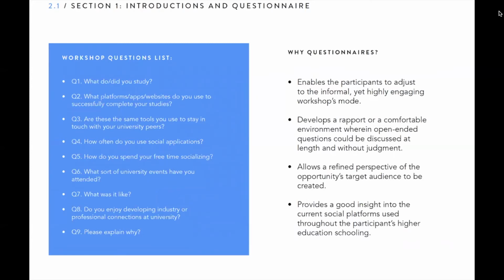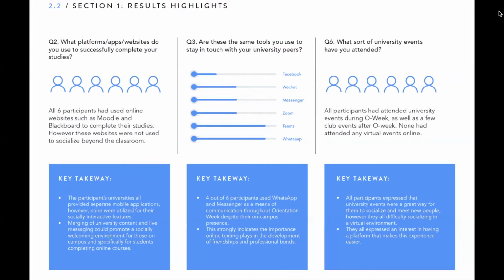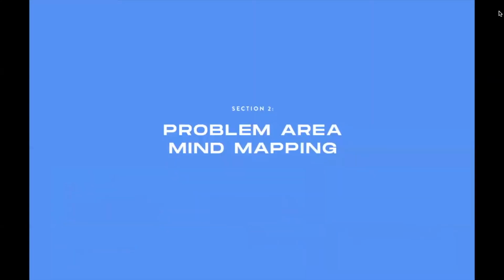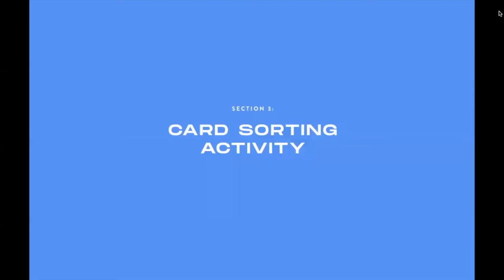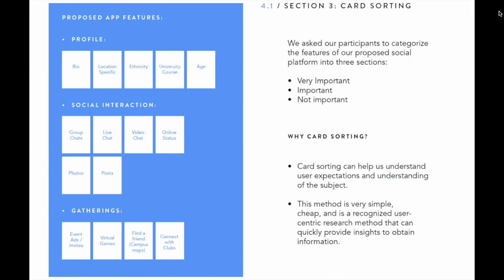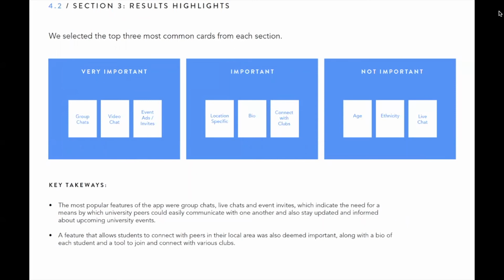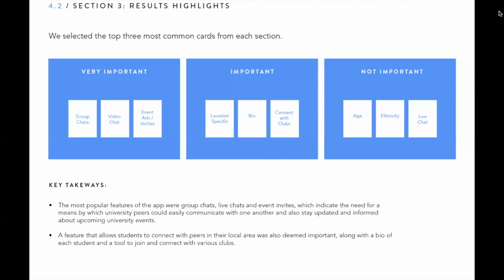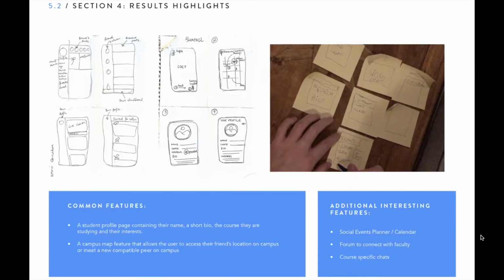Assessment 2 Participatory Design